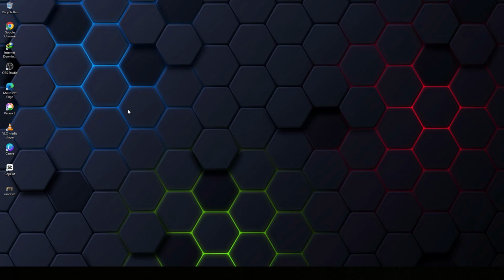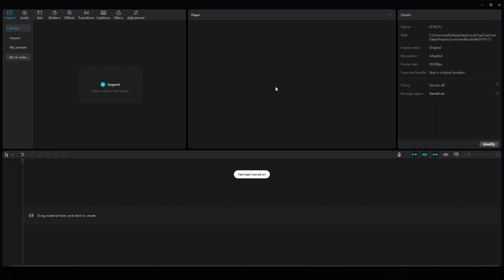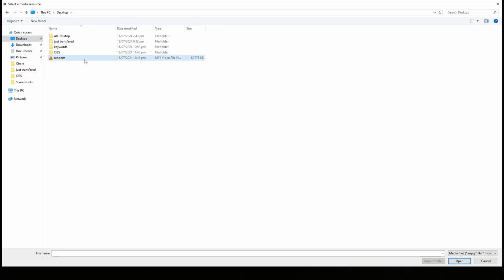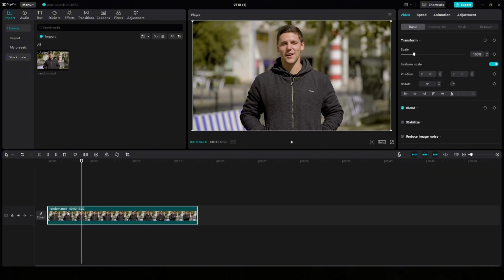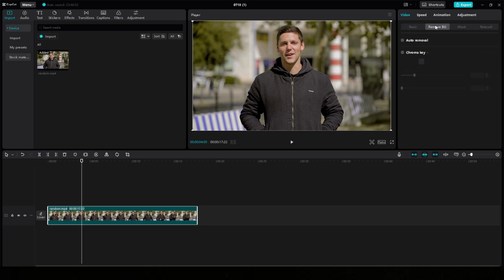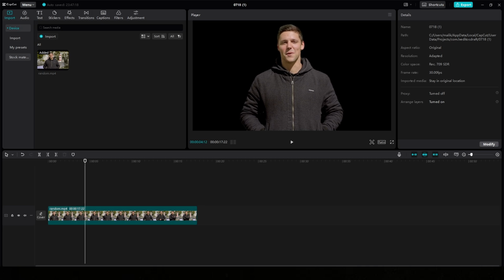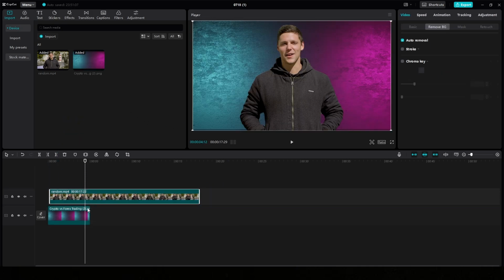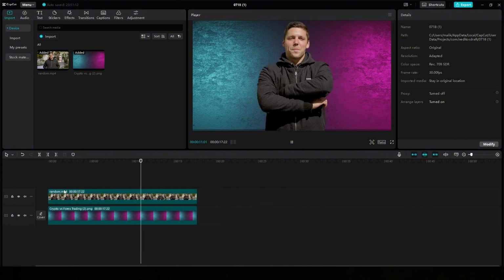How to Remove Any Video Background in CapCut PC (Step by Step Guide)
Learn how to easily remove backgrounds in CapCut on your PC with this simple and straightforward tutorial. Removing backgrounds from images and videos can be a tedious task, but with CapCut, you can achieve professional-looking results in no time. This video will guide you through the step-by-step process of background removal in CapCut, helping you to enhance your video editing skills and take your content to the next level. Whether you're a beginner or an experienced editor, this tutorial is perfect for anyone looking to master the art of background removal in CapCut. So, watch until the end and discover how easy it is to remove backgrounds in CapCut on your PC.